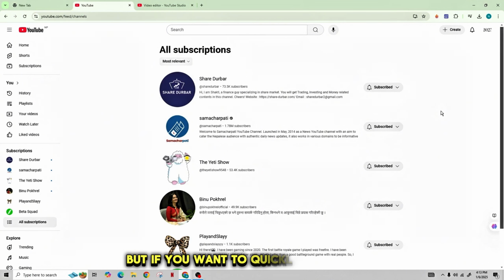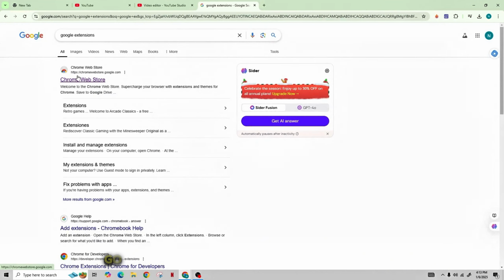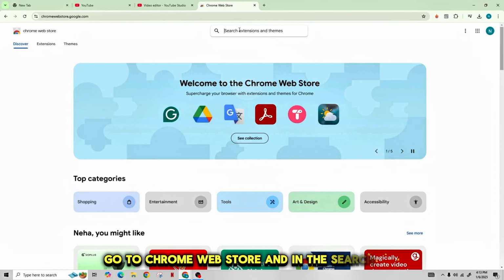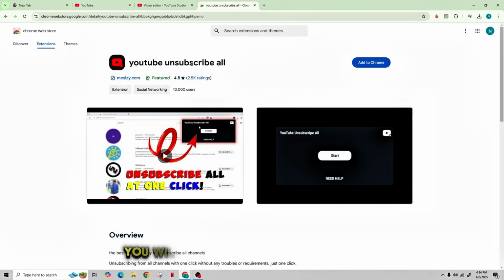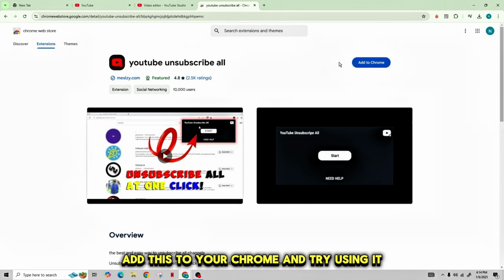How to REMOVE YouTube Channel Subscriptions | Delete YouTube Subscription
How to REMOVE YouTube Subscriptions | Delete YouTube Subscription

Looking to remove or delete a YouTube subscription? This easy-to-follow tutorial will guide you through the steps to manage and delete your YouTube subscriptions effortlessly. Whether you're decluttering your subscription list or managing your favorite channels, this video covers everything you need to know to keep your YouTube experience organized.